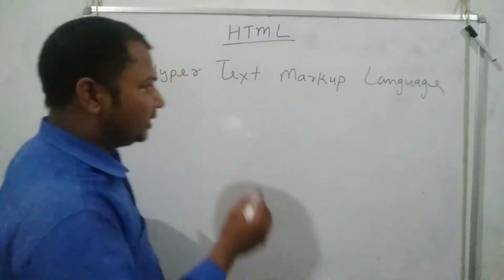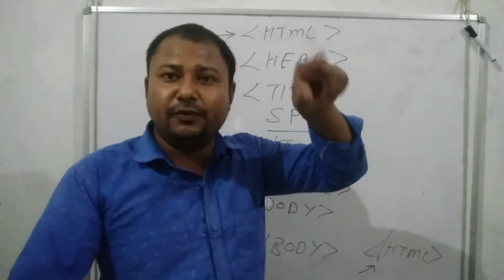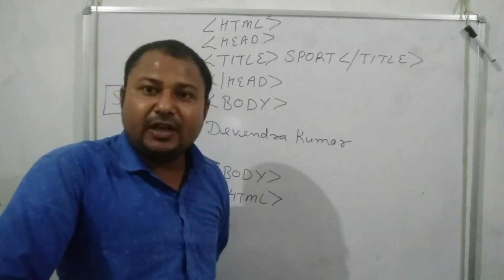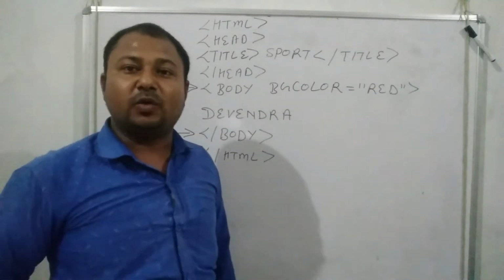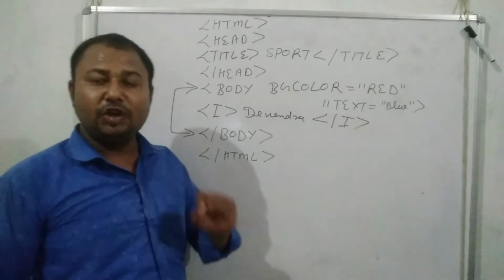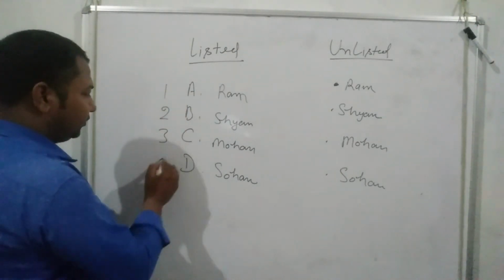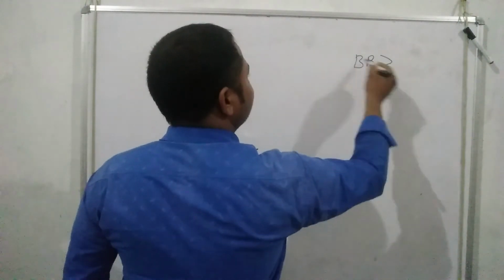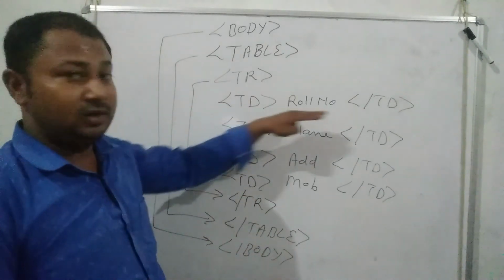HTML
DEVENDRA KUMAR